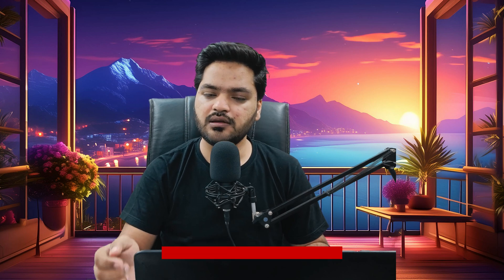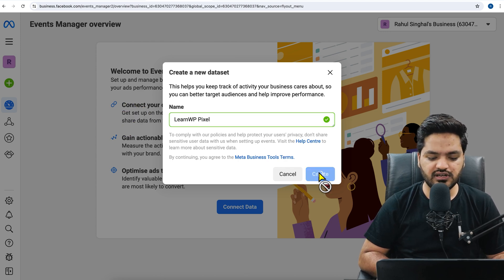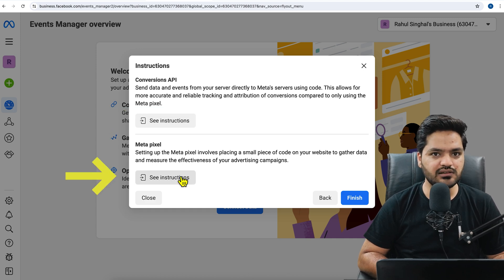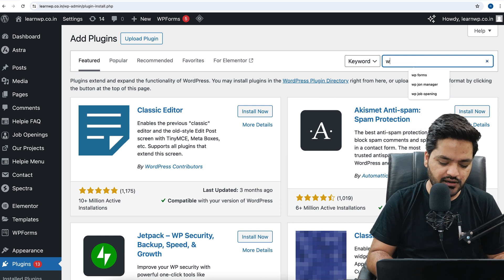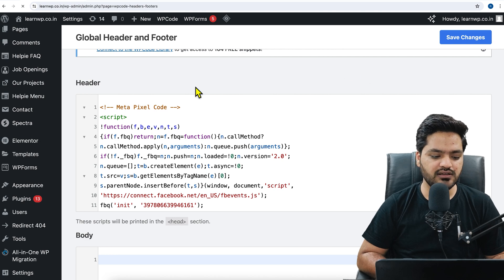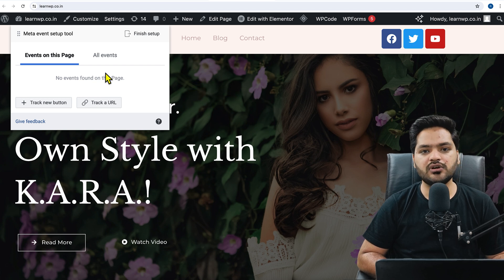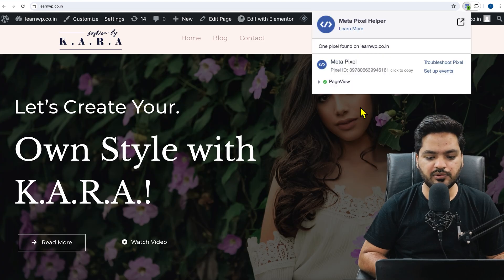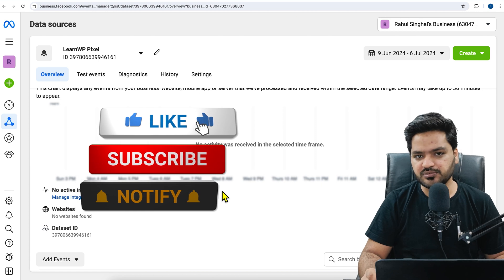How to Set Up Facebook Pixel to WordPress | How to Install facebook pixel on Wordpress 2024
Hi Everyone, in this video we are talking about How to Install Facebook pixel in WordPress. The entire step is very easy. Just watch the video and follow all steps.

🖥 Digital Marketing
🖥 Web Design and Development
🖥 Ethical Hacking
🖥  Graphic Designing
🖥 Video Editing